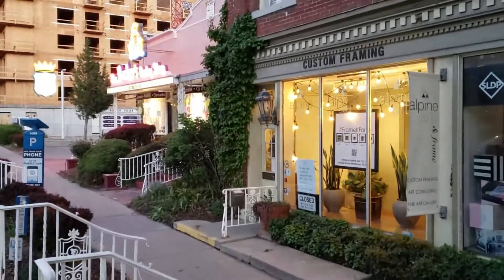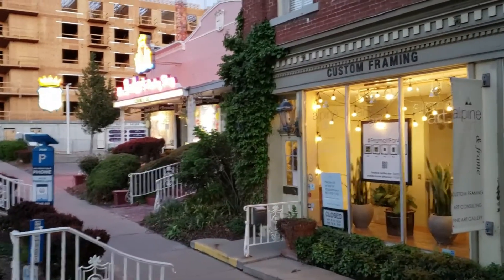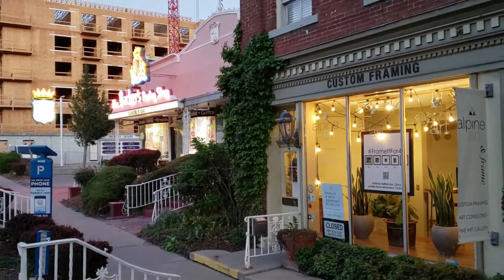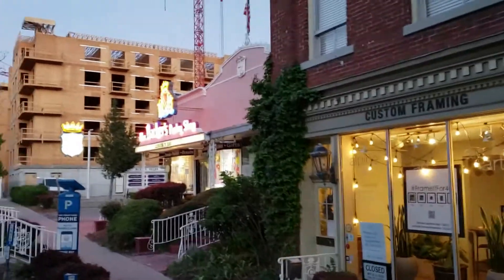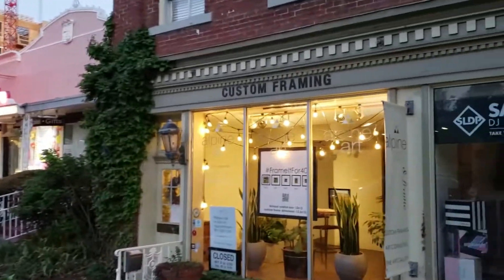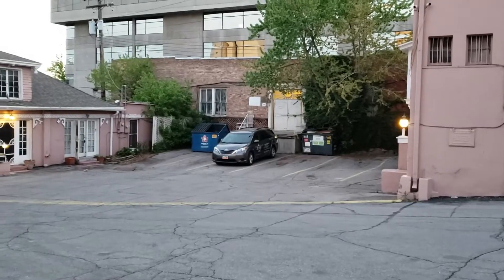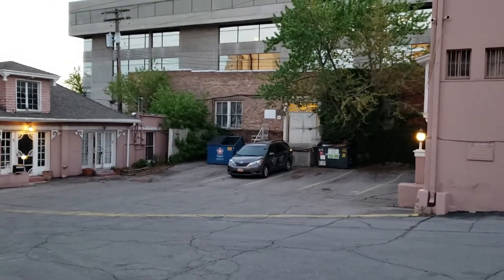Whitmore Oxygen Company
This building has a unique history in that it was built to serve as a garage for the production of electric automobiles.

It was built by Alfred O. Whitmore, an early manufacturer of electric cars. He was born in Ohio in 1877. In 1888 he moved to Colorado and in 1894 he settled in Provo, Utah. There he was employed by the Telluride Power Company. Next he worked for the Hunns Company and took part in the erection of the first power plant for long distance transmission. In 1903, he began manufacturing electric cars and two years later he moved his operation to Salt Lake City. Between 1905 and 1920 when production ceased, he was the largest electric car dealer and manufacturer in the area.

In 1914 he produced the first commercial oxygen in the state. Two years later he opened the Whitmore Oxygen Company, with himself as manager and president, He married Jennetta Richards in 1901, and died in Salt Lake City in 1943. Today the Whitmore Oxygen Company still bears his name.

It served as the offices of the Whitmore Oxygen Company until 1975.